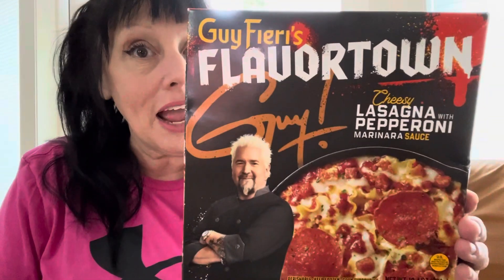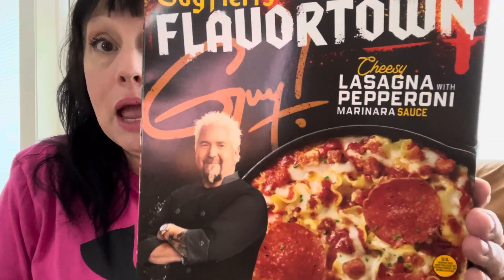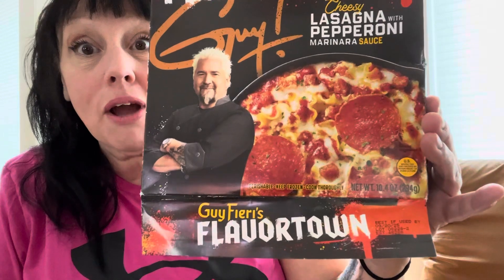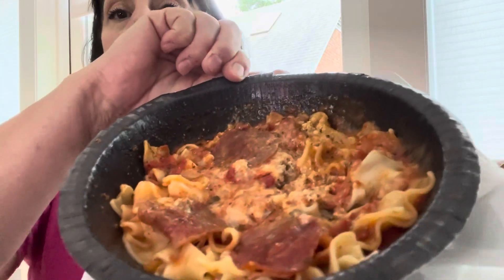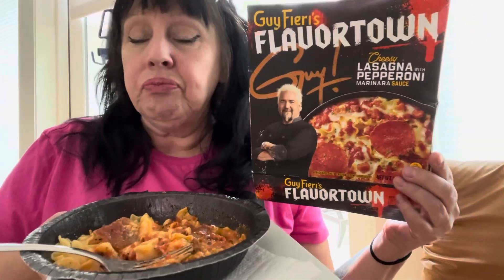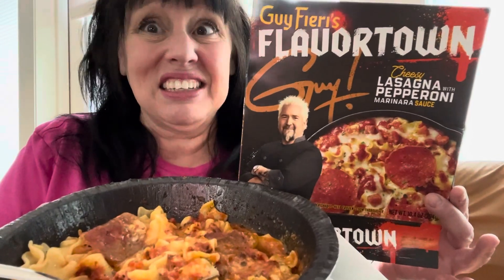Guy fieri’s cheesy lasagna pepperoni with marinara sauce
Egg noodles with lasagna meat and cheese and marinara sauce